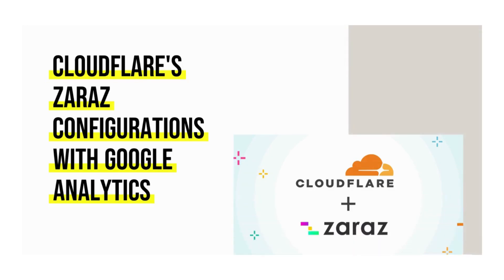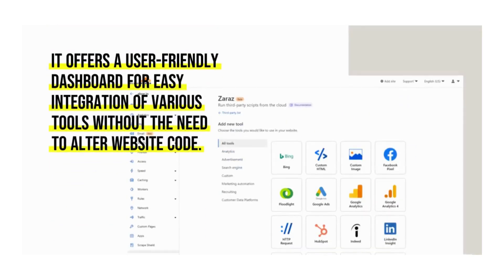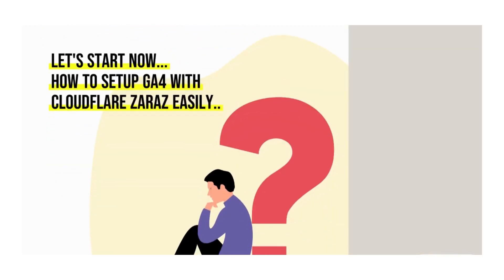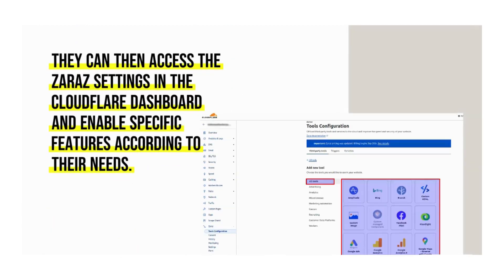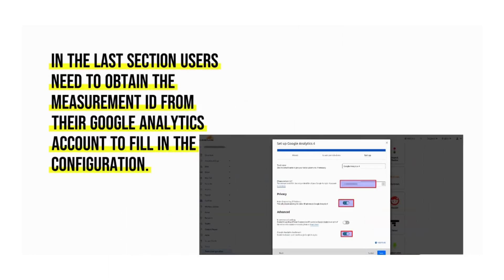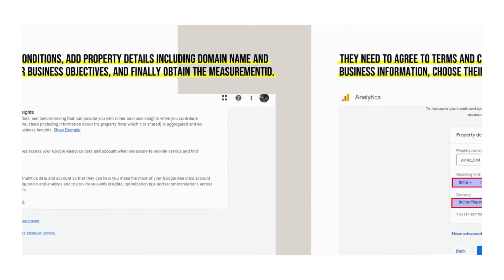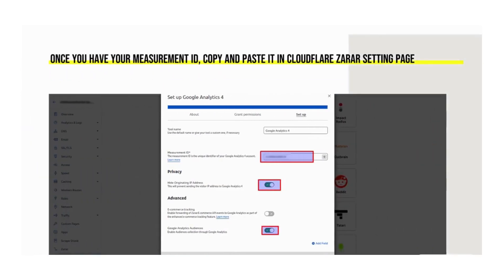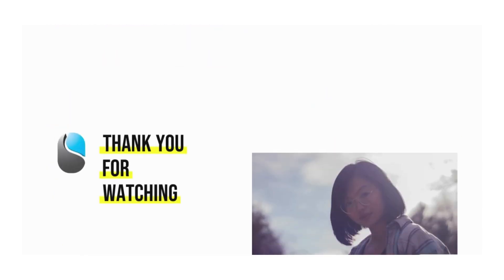Cloudflare’s Zaraz Configurations with Google Analytics (GA4)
Introducing Zaraz, the game-changing manager that revolutionizes your web experience by streamlining third-party tool integration. In a digital landscape where speed, security, and privacy reign supreme, Zaraz takes the lead by seamlessly migrating third-party tools to the cloud, liberating them from the confines of your browser.

Bid farewell to the complexities of modifying your website's code. With Zaraz, effortlessly incorporate analytics tools, advertising pixels, widgets, and other essential third-party elements.

In this video we delve into the world of Zaraz, providing a detailed walkthrough on how to configure it with Cloudflare, a renowned content delivery network (CDN) and DNS provider, using the widely utilized tool, Google Analytics.